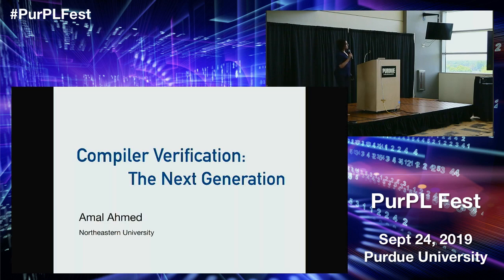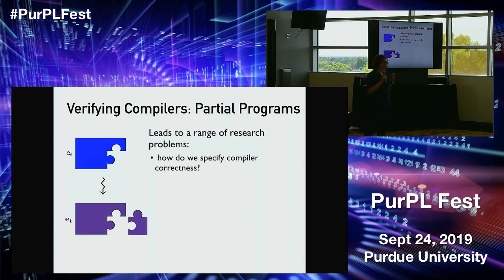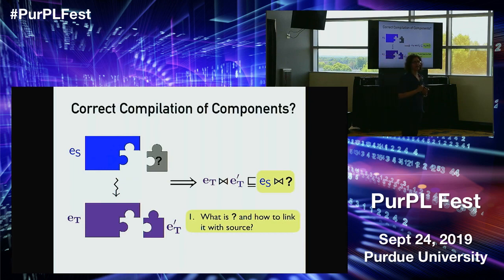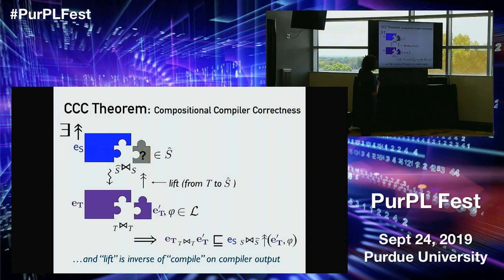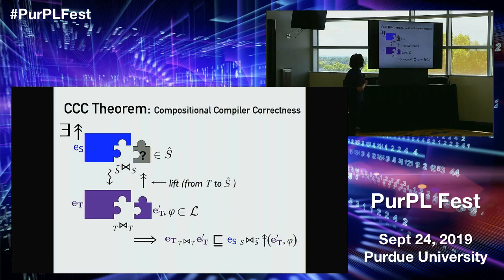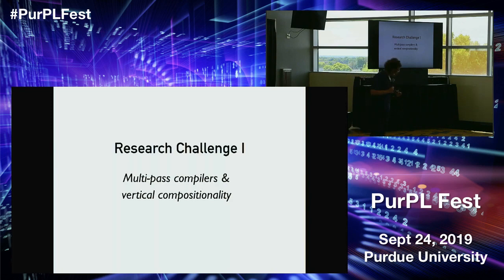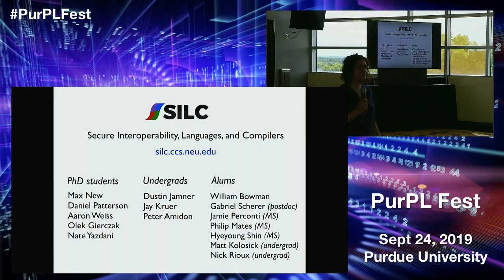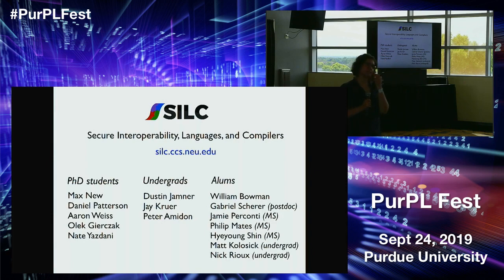[PurPL Fest] Compiler Verification: The Next Generation - Amal Ahmed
Amal Ahmed, Northeastern, 09/24/2019